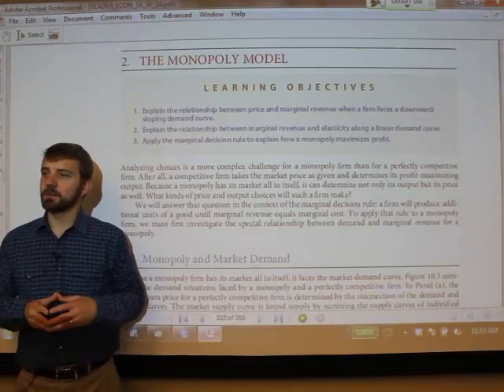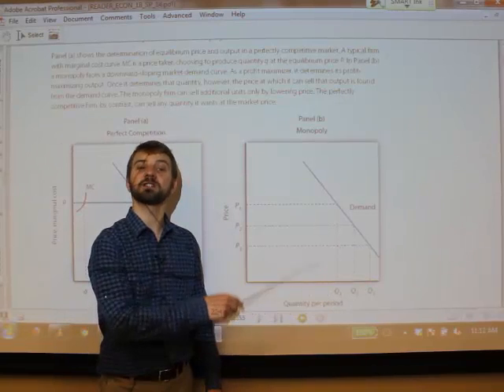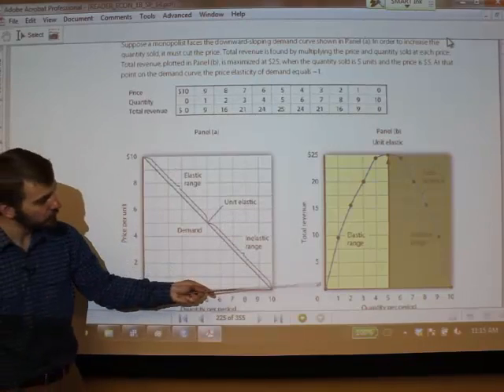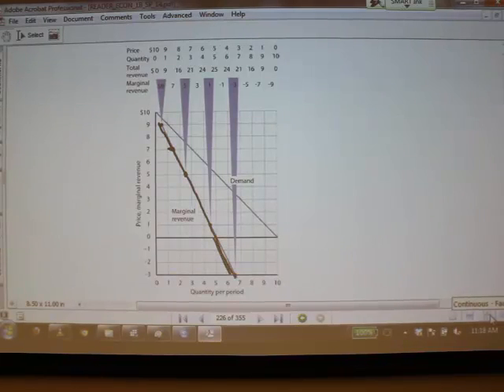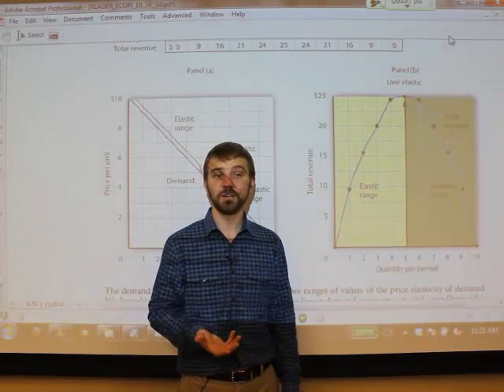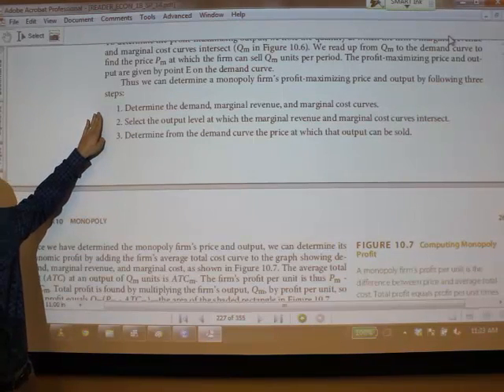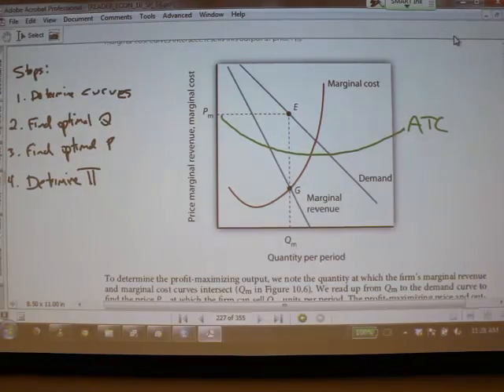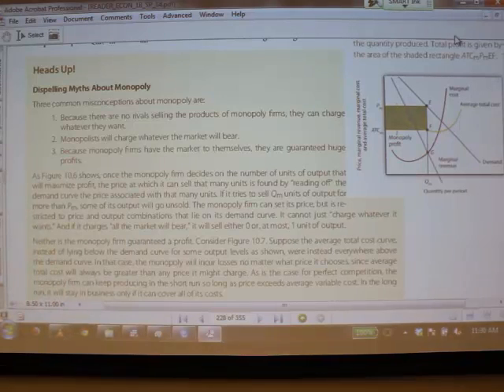video 10 2